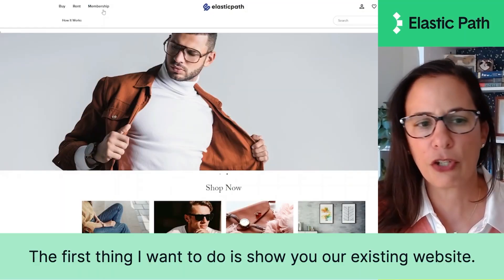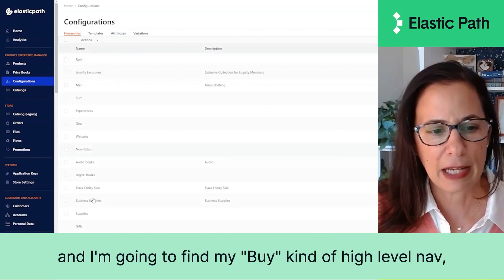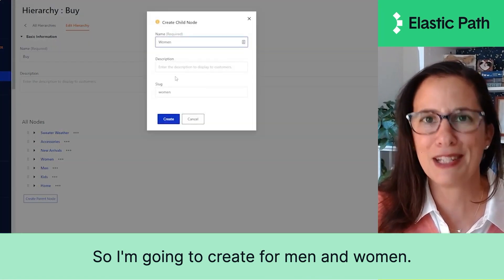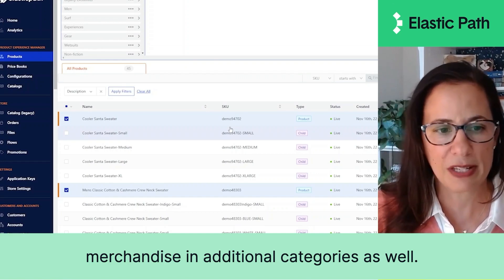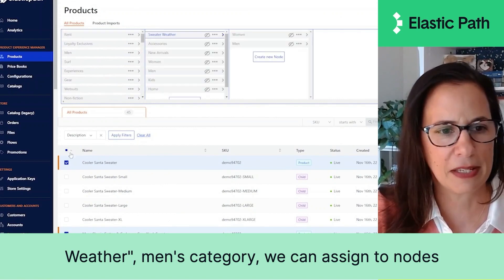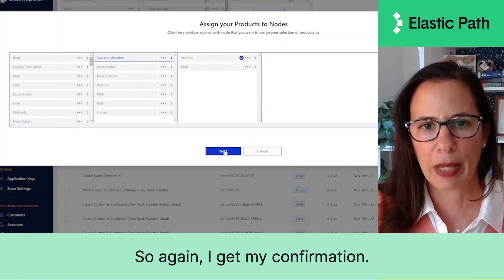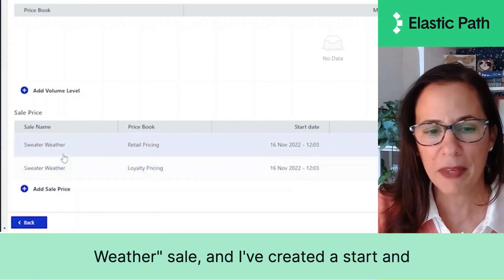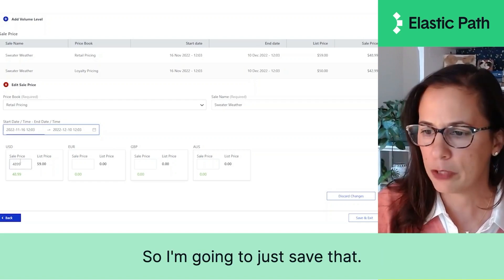Merchandising Moments: How to Setup a Flash Sale in Elastic Path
Welcome to Merchandising Moments with our VP of Solutions Engineering, Julie Mall. This series demonstrates how our API-first platform, Elastic Path Commerce Cloud, re-invents digital merchandising so you can easily power unique, innovative commerce experiences.  At Elastic Path, we aim to simplify the lives of merchandisers by empowering them with the control to create differentiated experiences without custom workarounds or expensive development work. We’ve re-imagined product merchandising so you can compose the experiences that drive revenue and conversion and launch with speed.  In this fourth installment, we walk you through how Elastic Path Commerce Cloud can help you generate more business by creating a fun flash sale and email marketing campaign within a matter of minutes.